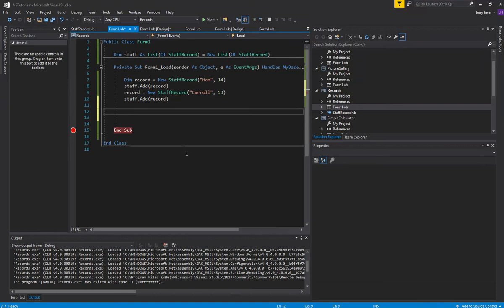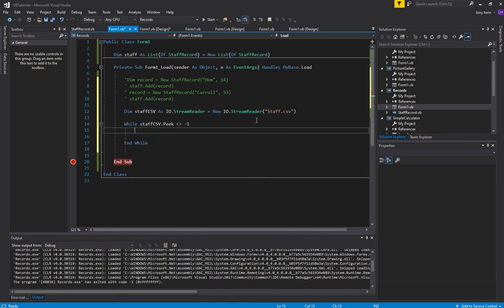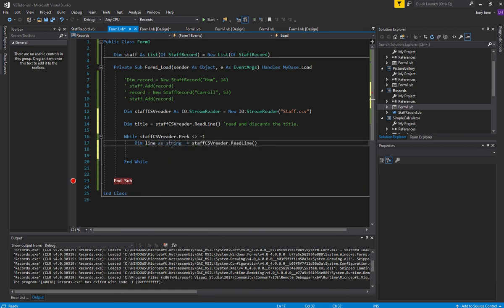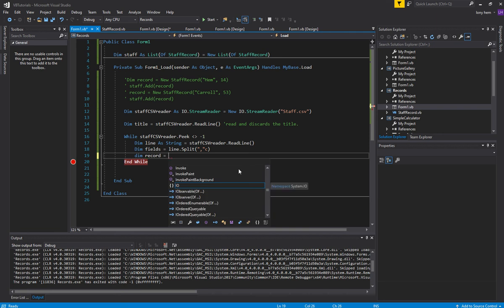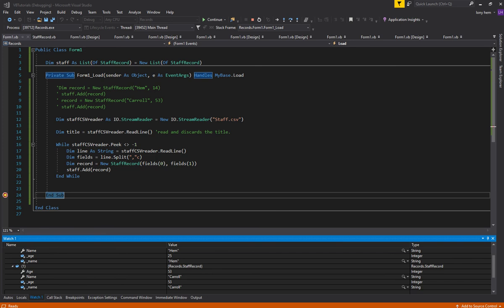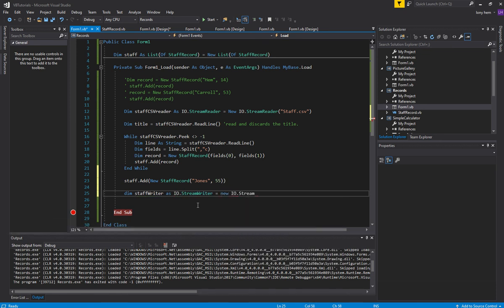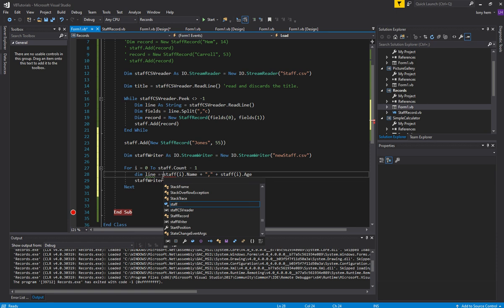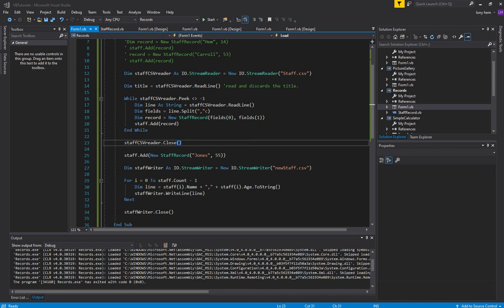VB115-3 - VB.NET Dealing With Records - Part 3 - Reading in a CSV file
Content
 - Reading a CSV file into your Records Table

Introductory Course to VB.NET with VS2017